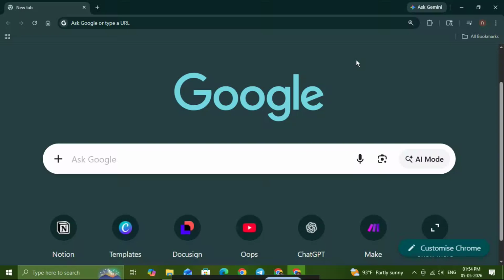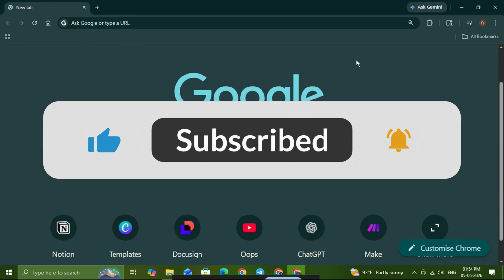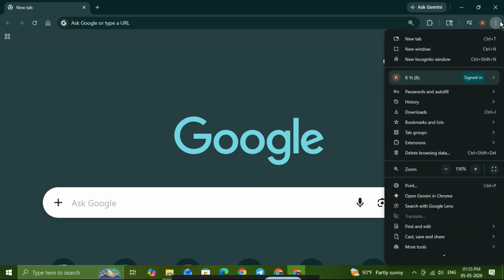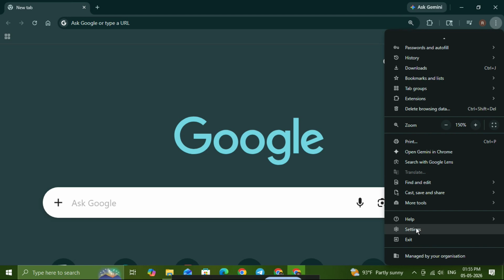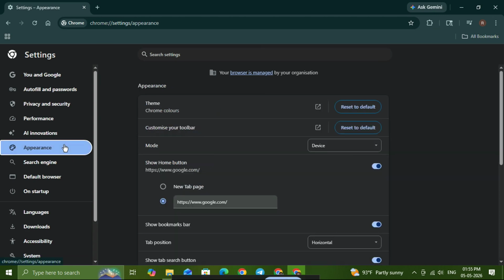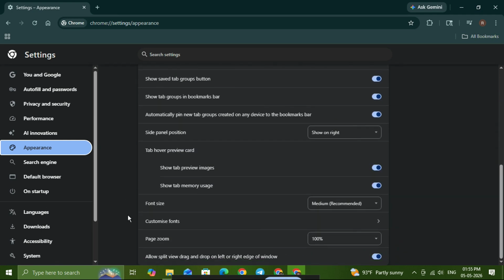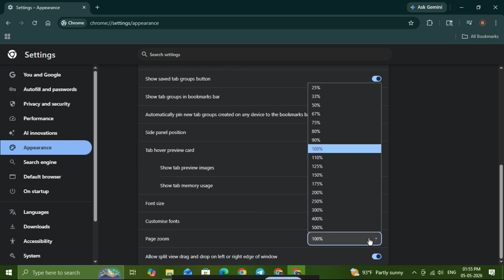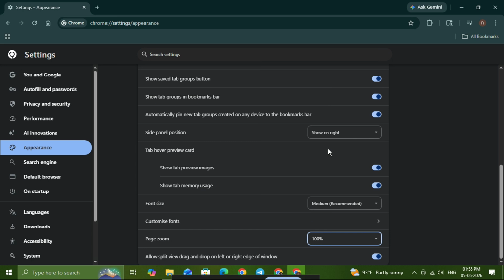How To Reset Chrome Zoom (Easy Guide)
Learn how to reset Chrome zoom back to 100% in just a few easy steps. This quick tutorial shows you where to find the Page zoom setting in Chrome and restore the default browser zoom level fast.

🕚Timestamps:
0:00 Intro
0:18 Open Chrome And Go To Settings
0:40 Open Appearance
0:56 Find Page Zoom
1:12 Set Page Zoom To 100%
1:28 Extra Zoom Reset Tip

✍️What You'll Learn In This Video:
• How To Open Chrome Settings And Find Appearance
• How To Locate The Page Zoom Option In Chrome
• How To Reset Chrome Zoom To 100%
• How To Use Ctrl Or Command Plus 0 To Reset Page Zoom
• How To Restore Normal Website Display Size In Chrome

💡Pro Tips:
• Use Ctrl + 0 on Windows or Command + 0 on Mac to quickly reset a single page zoom.
• If only one site looks zoomed, the issue may be site-specific rather than a Chrome-wide setting.
• Keep Page Zoom at 100% for the most consistent browsing experience.
• Check your mouse wheel and keyboard shortcuts if zoom changes keep happening by accident.